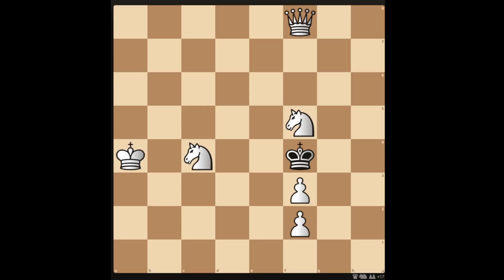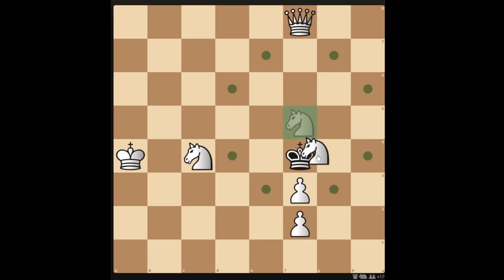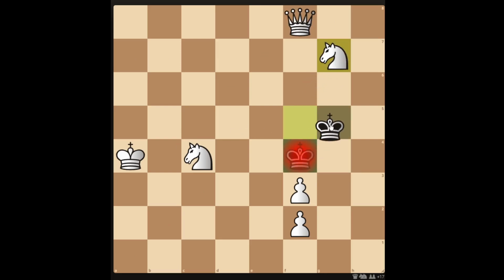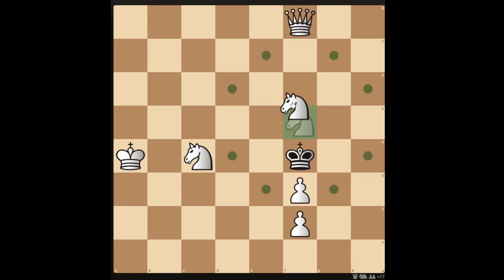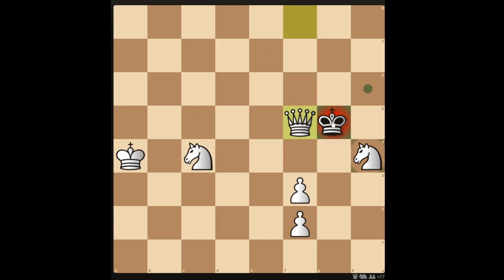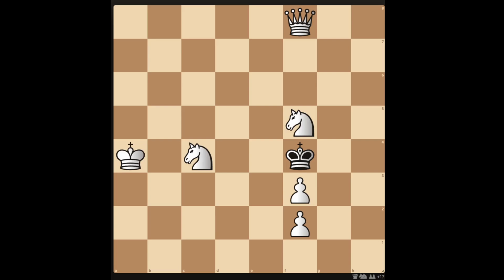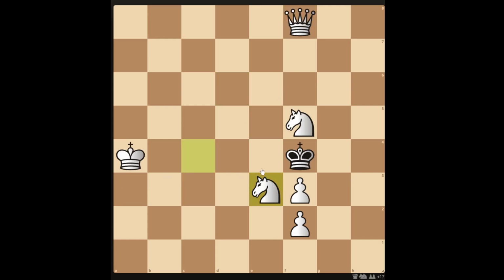Checkmate in 2 moves: queen or knight move first?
It's white's turn and they can get a checkmate in 2 moves. Can you work it out?
A checkmate in 2 puzzle by George H Thornton in 1876.